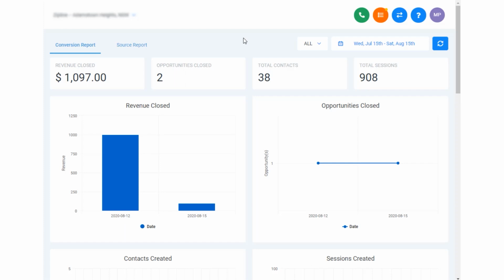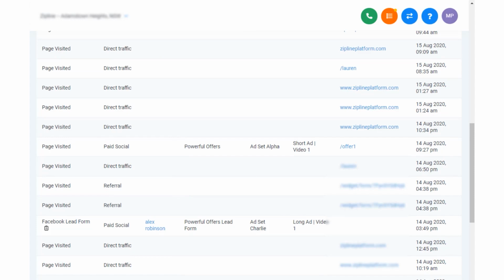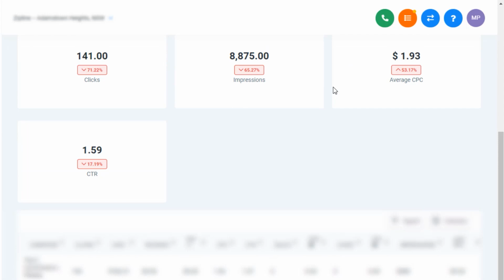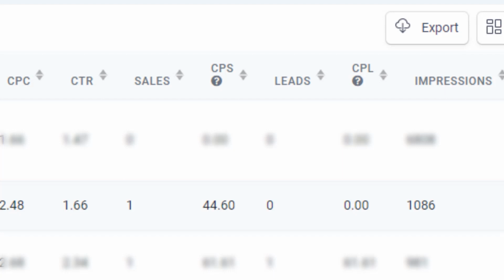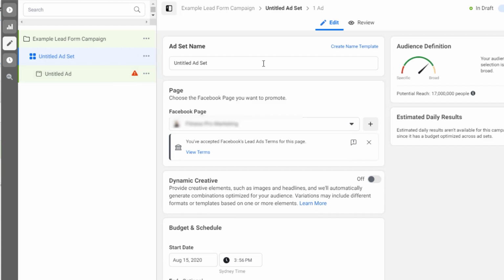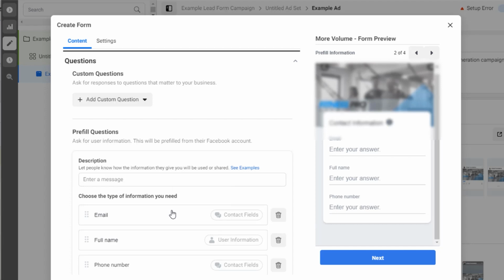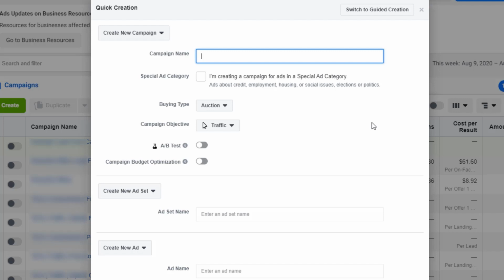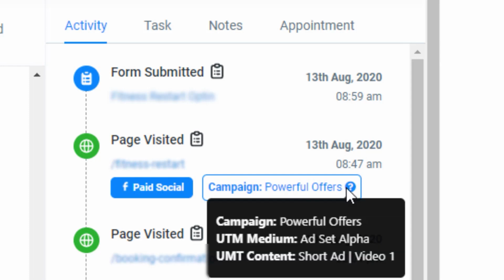Attribution and Facebook Reporting.